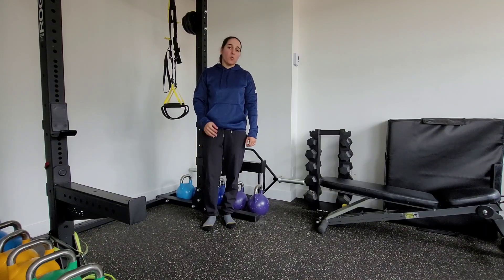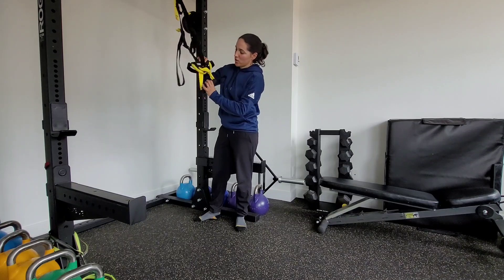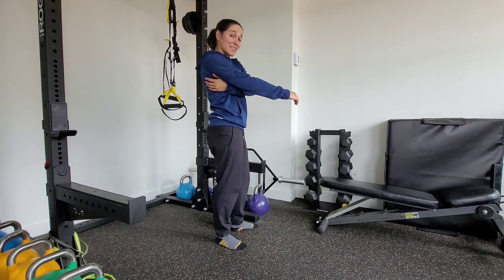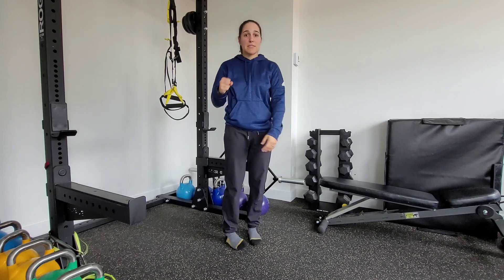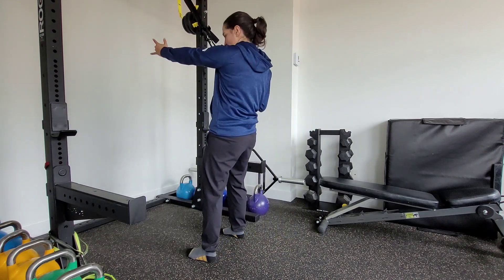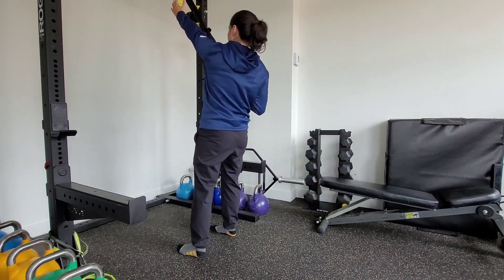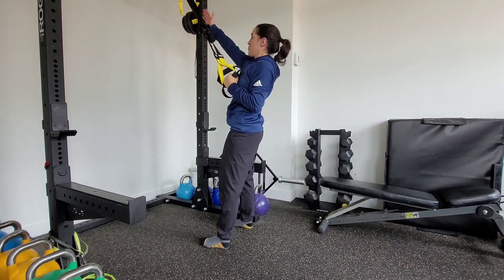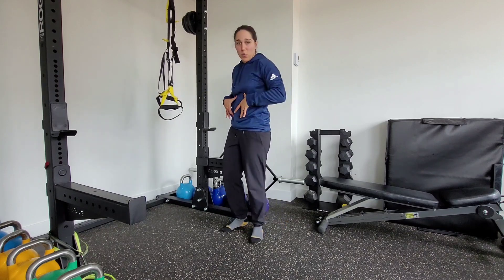Single Arm Rotational TRX Row